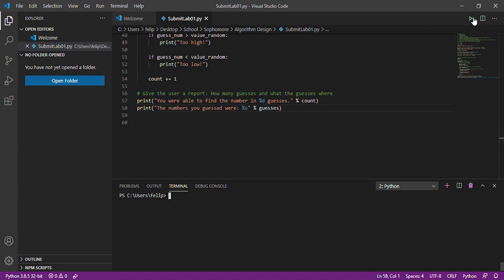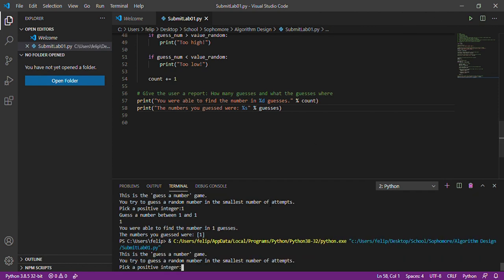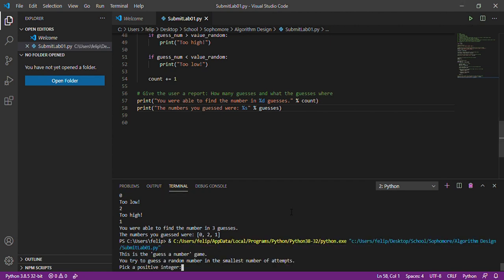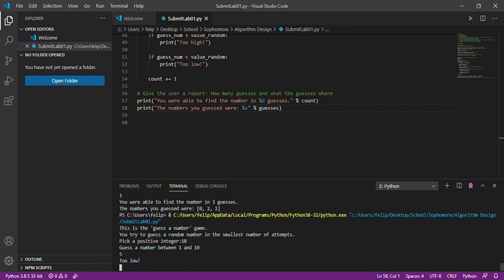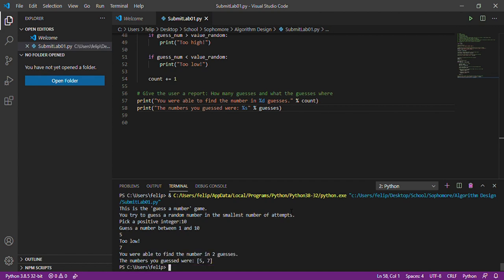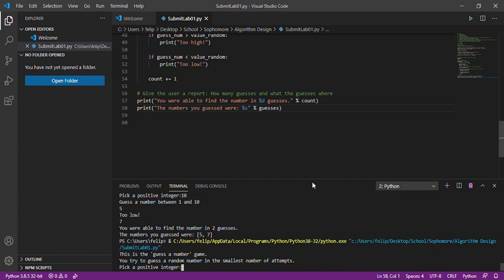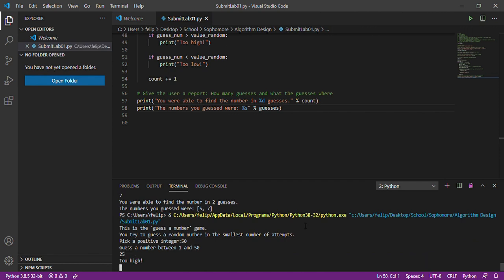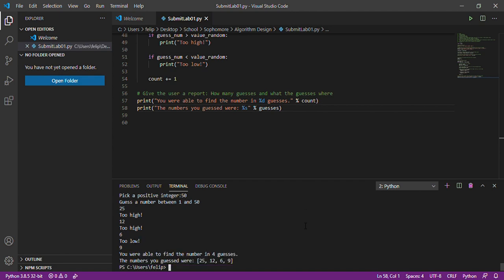SubmitLab01 py Visual Studio Code 2020 09 19 10 18 14